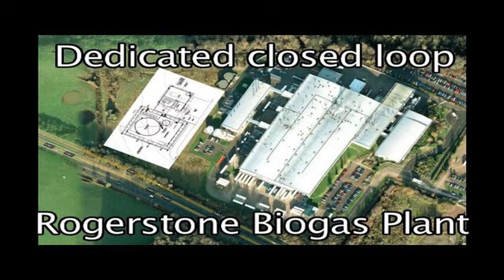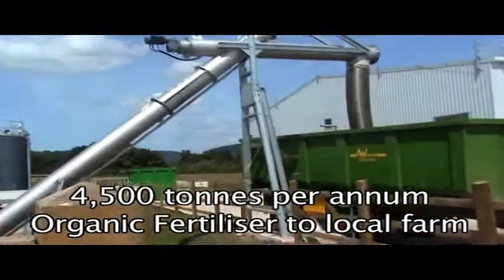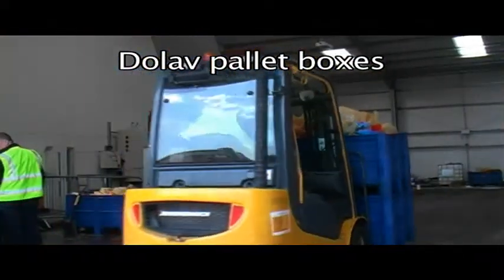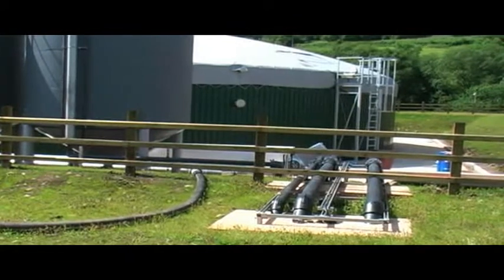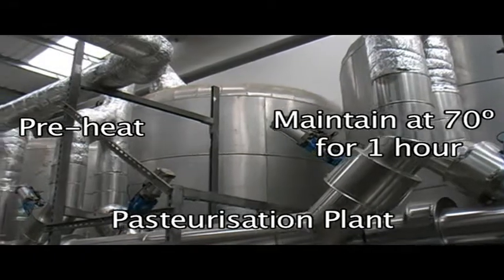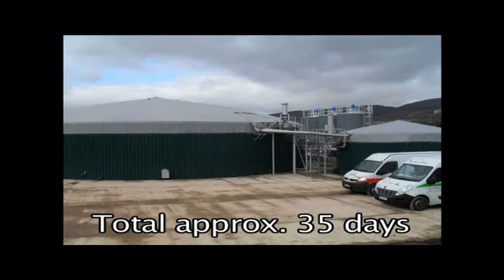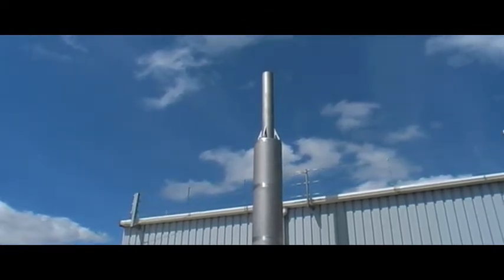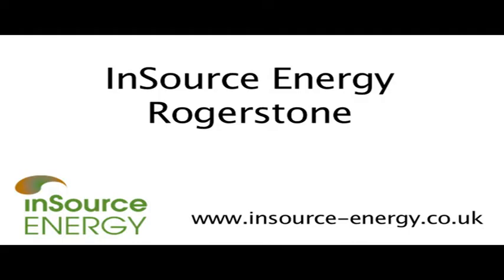Dolav plastic pallet boxes at InSource Energy Rogerstone AD Plant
Dolav Ace plastic pallet boxes
at InSource Energy Rogerstone Anaerobic Digestion Plant

The AD plant is complete with de-packaging and pasteurisation equipment. The de-packaging equipment is fed with packaged food in Dolavs and the separated waste food is pasteurised before being fed into the digester. The retrieved packaging will be recycled as part of the food factory's 2015 zero landfill target.

The new AD plant was developed by InSource Energy who partnered with Premier Foods' RF Brookes ready-meal facility at Rogerstone, near Newport. Its sole purpose is to deliver on-site AD to treat manufacturing food waste and help power the factory. The plant will provide significant savings in waste disposal and energy bills and reduce carbon emissions by around 8,500 tonnes per year. It is believed to be the first AD example in Wales of a factory being partially powered by its own waste.

With the capacity to process up to 18,000 tonnes of unavoidable organic waste each year, the plant will generate 1.4 million cubic meters of methane-rich biogas with a thermal calorific value of 8.4MWh. The biogas is converted via a combined heat and power engine (CHP) into electricity and heat which are used in the RF Brookes manufacturing process. It will be enough energy to displace ten percent of the factory's fossil-fuel load. The other main AD process output is nutrient-rich digestate. It is de-watered and supplied to a local farm as a PAS110 compliant organic fertiliser.

Dolavs have been an integral part of the process from the beginning at the £5m InSource Energy plant at Rogerstone Newport where factory food via AD provides up to 10 percent of the factory's energy. This is the only completely closed-loop system in UK and possibly in the world.

Dolav Direct UK general manager, Maria Plastow said, "We developed the hygienic Dolav Ace box pallet in food-grade plastic specifically for handling food and food waste throughout food processing so we are delighted Insource Energy selected it for its excellent new AD facility. For other AD plants we have now added options including lids which seal and lock, castors which allow stacking and drain taps for liquids."